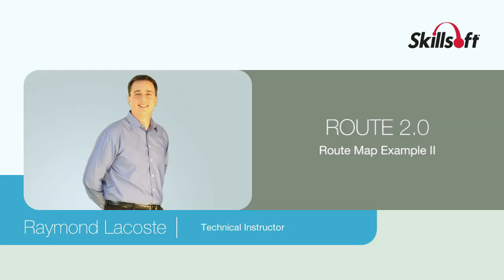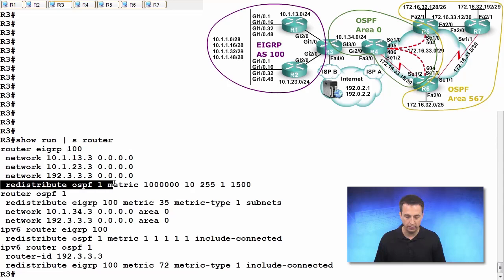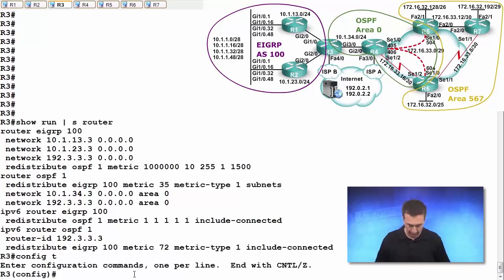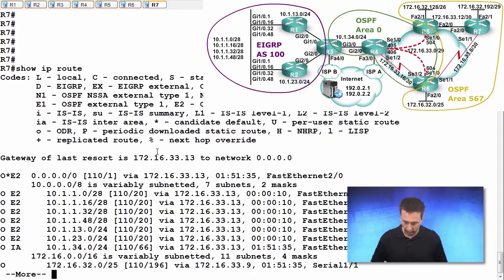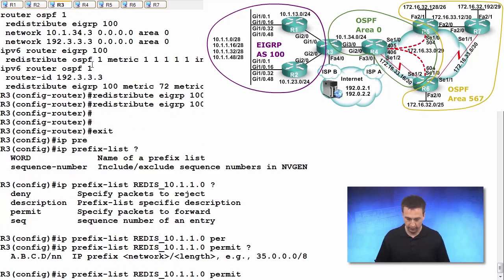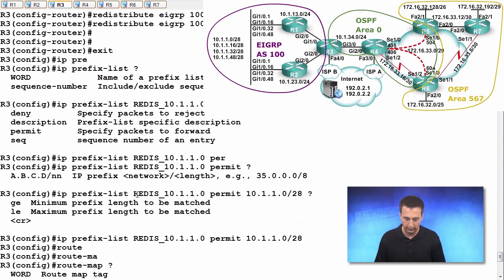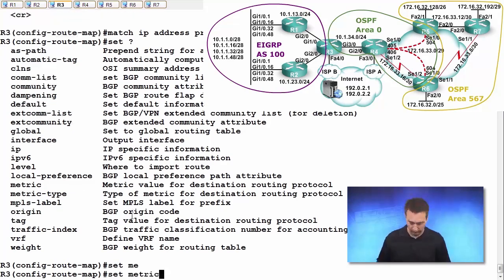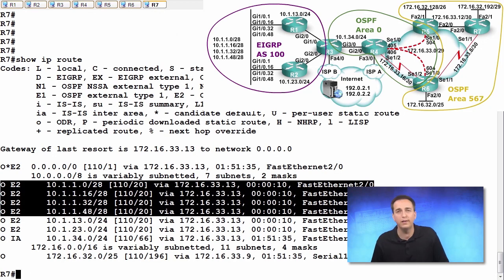34 ROUTE 2 0 Route Map Example II